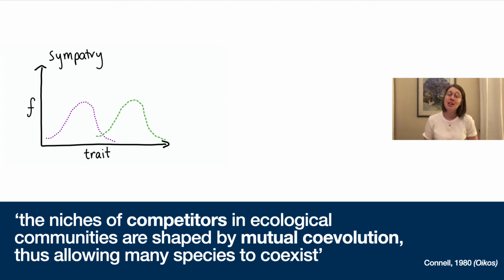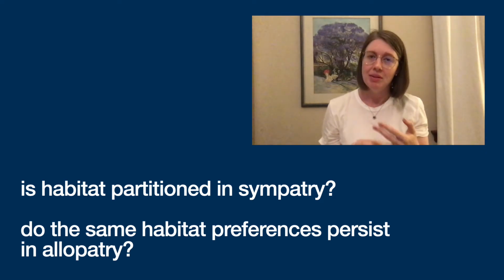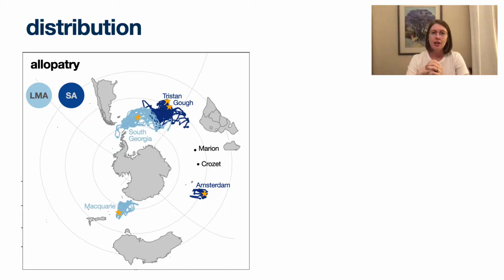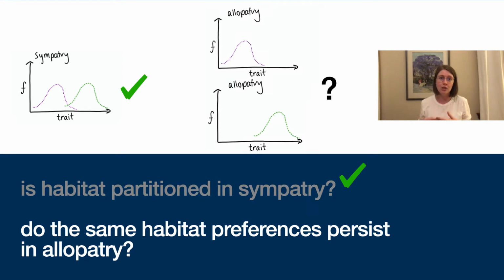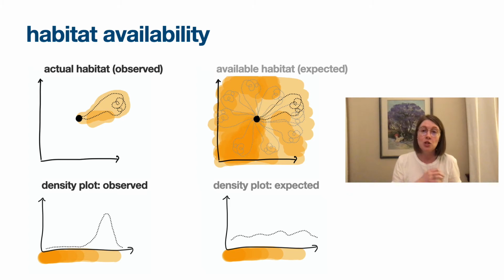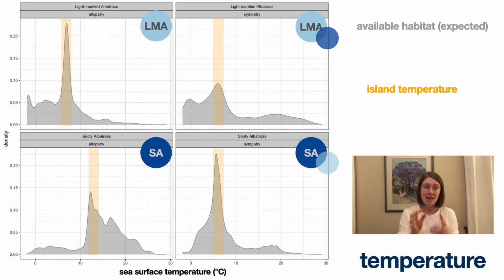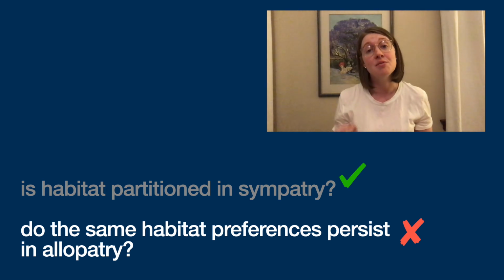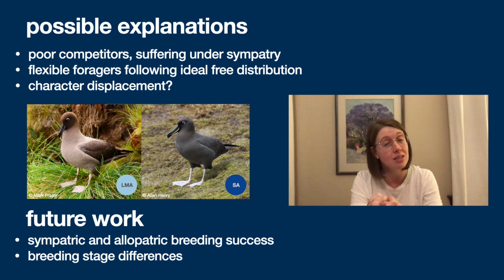ESA Student Prize for Outstanding Spoken Presentation - 1ST PLACE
Lily Bentley (University of Cambridge) - Habitat preferences in sympatry and allopatry of two closely-related albatross species